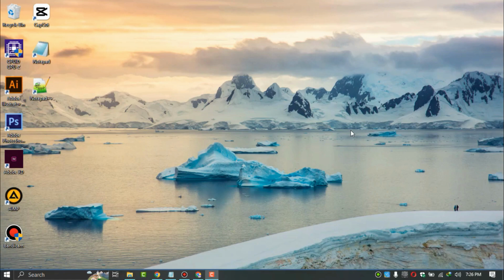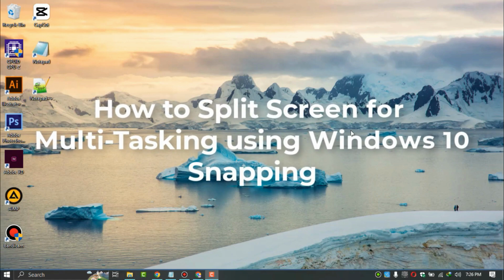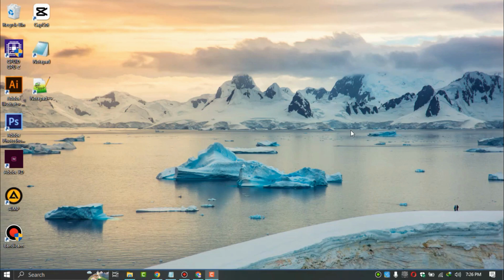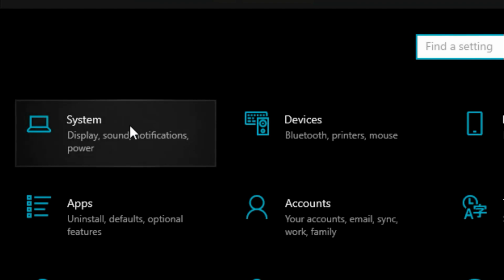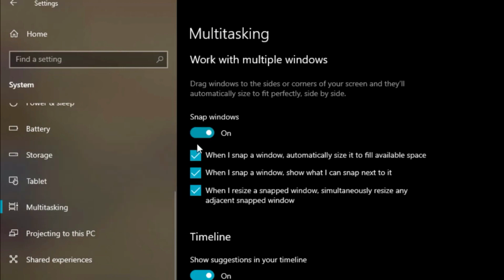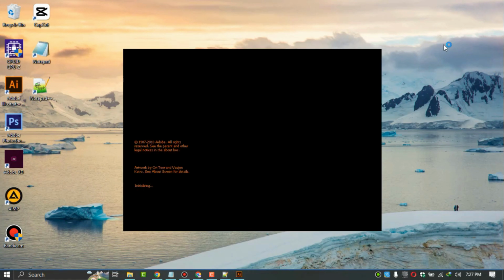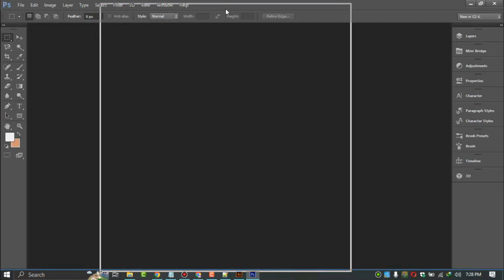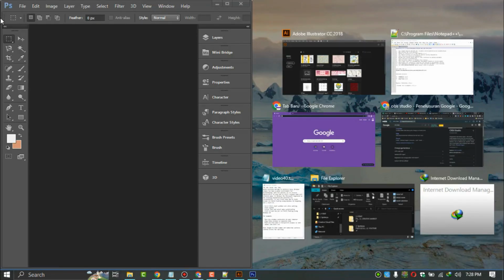How To Split Screen For Multitasking In Windows 10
How to split screen for multitasking in windows 10 - How to divide the laptop screen into 2 in Windows 10 or 11 can be by pressing a combination of two keys on the keyboard. Dividing the laptop screen into 2 or commonly called split screen is the best way to work multitasking. When the screen displays two application pages, you can use both at the same time.

With the Split Screen feature you don't need to open applications one by one. So it saves time and energy. Using a split screen is also suitable for those of you who are creating articles. You can read references or article material while typing directly. For you Windows 10 laptop users, you don't need to install an application to split the laptop screen into 2. You can follow the tutorial in this video.

This video is relevant to the search:
how to split screen for multitasking windows 10
how to split screen on windows 10
how to split screen pc
how to split screen laptop
how to split screen for multitasking
how to use split screen dual window for multitasking
how to split your screen in windows 10 for multitasking.